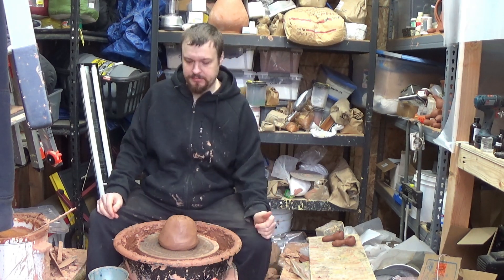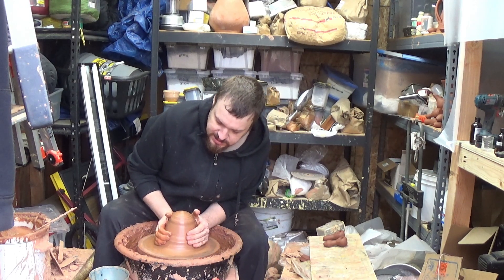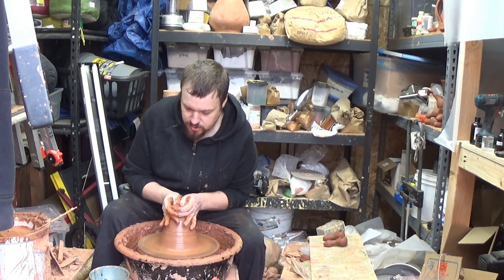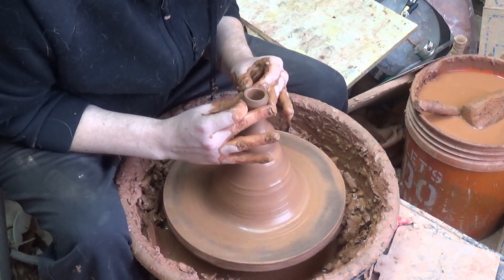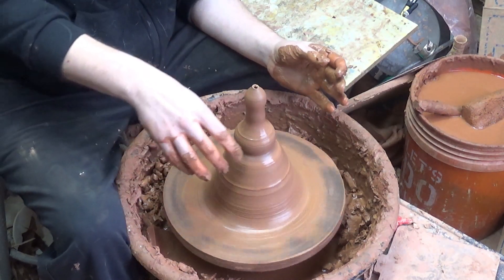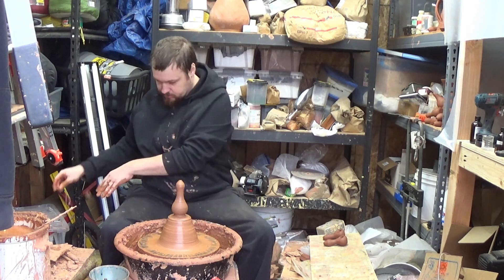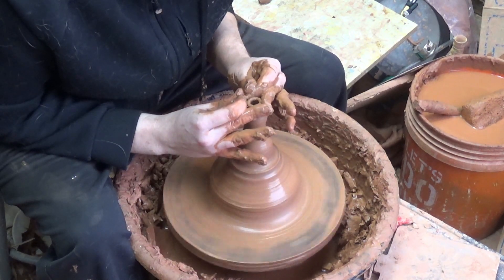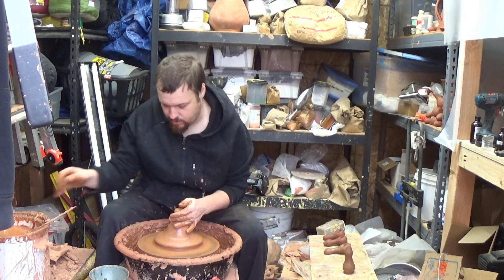Throwing pipes and shot glass off the hump demonstration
Today I thought I'd entertain some reddit folks from /r/pottery who wanted to see a demonstration of throwing pipes out of clay off the hump.  I decided I'd toss a shot glass in there for good effect as well!  They're a really simple form to make on the pottery wheel, a lot like throwing a teapot spout with just a few changes and some leather soft alterations.